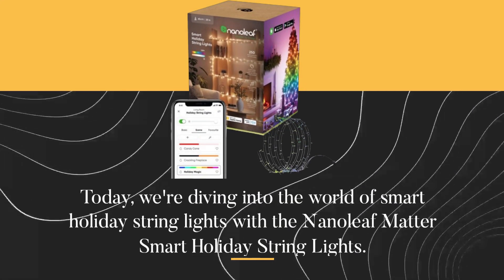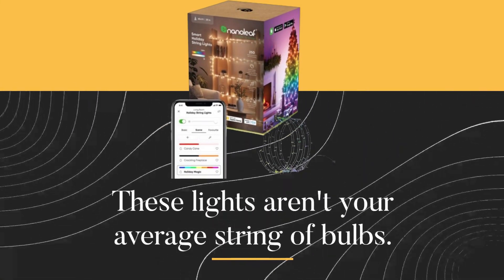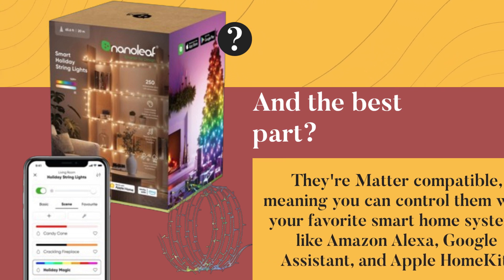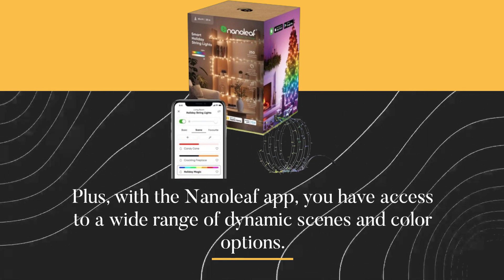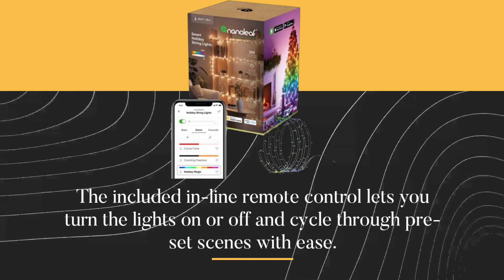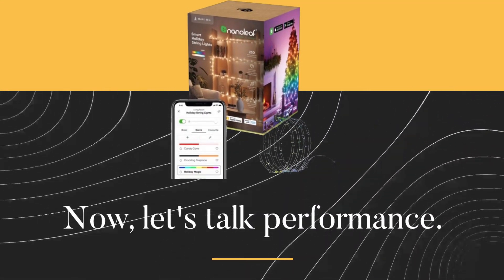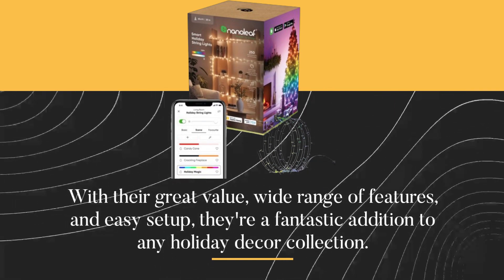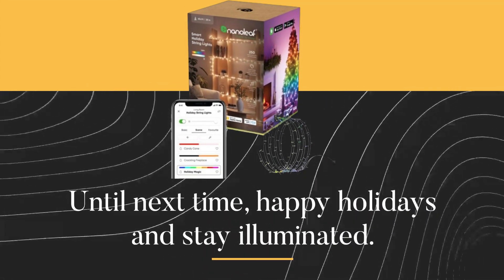💡 Nanoleaf Matter Smart Holiday String Lights Review 💡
Amazon Product Name : Nanoleaf Matter Smart Holiday String Lights

Welcome to our comprehensive review of the Nanoleaf Matter Smart Holiday String Lights! In this Nanoleaf Matter Smart Holiday String Lights Review, we'll explore the features, performance, and overall festive experience provided by these innovative smart lights. Discover why the Nanoleaf Matter Smart Holiday String Lights stand out in the market, offering users customizable lighting effects, smart connectivity, and easy installation for holiday decorations. From their energy efficiency to their compatibility with smart home ecosystems, find out if the Nanoleaf Matter Smart Holiday String Lights are the perfect addition to your seasonal decor. Join us as we illuminate the holiday season with the Nanoleaf Matter Smart Holiday String Lights.